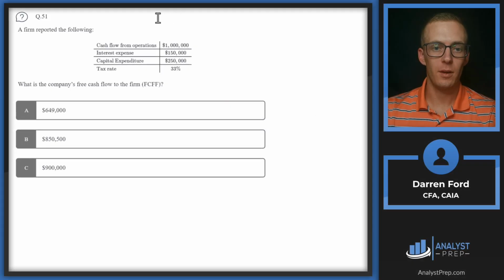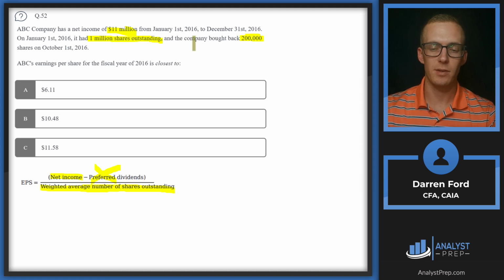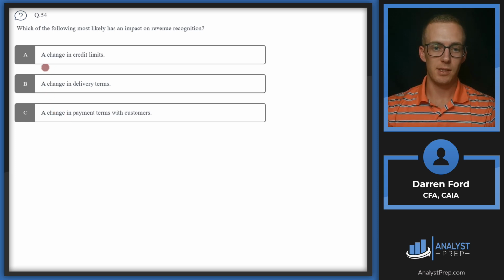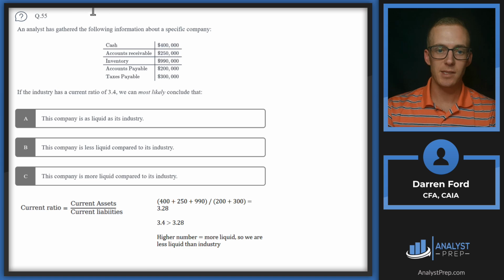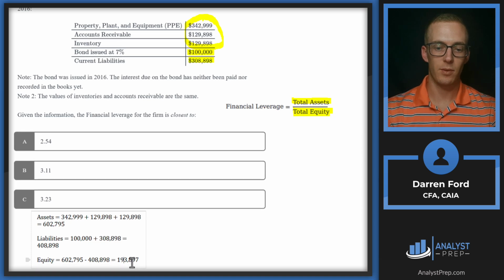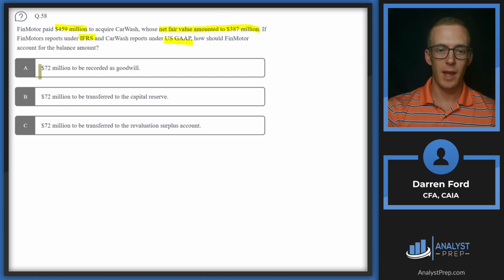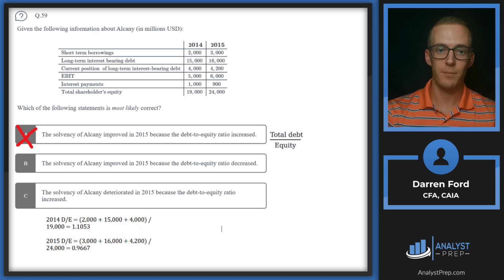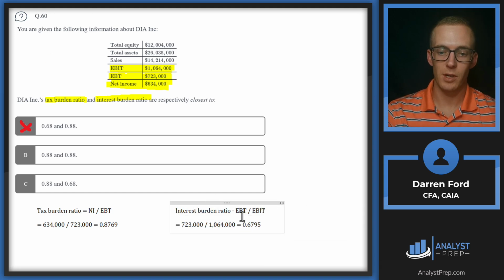Mock Exam 2A – Questions 51-60 | CFA® Level I Exam Preparation | AnalystPrep